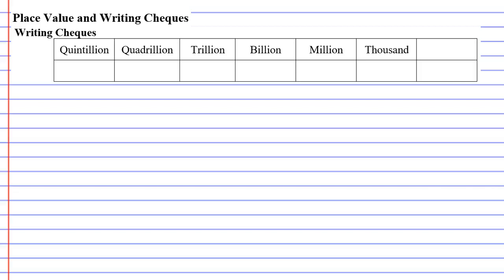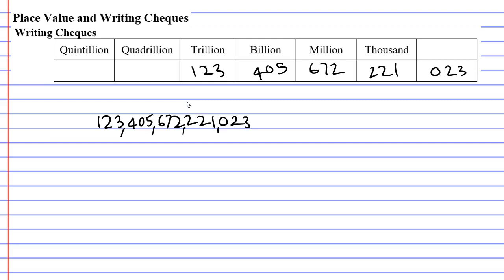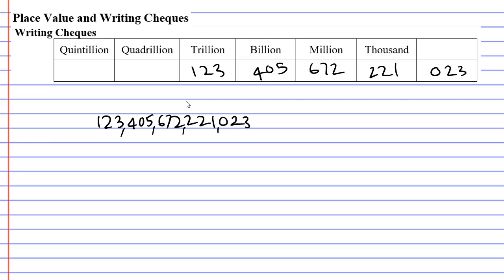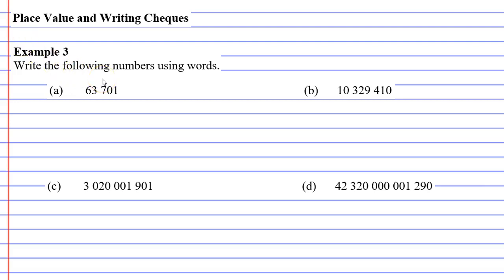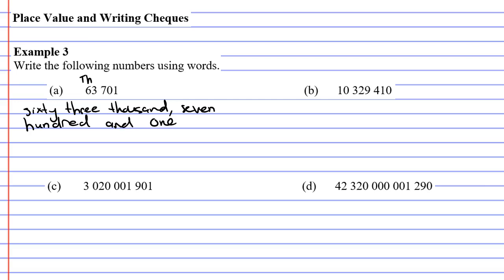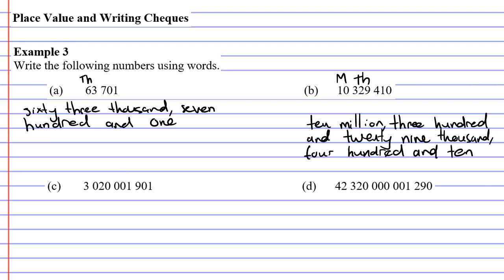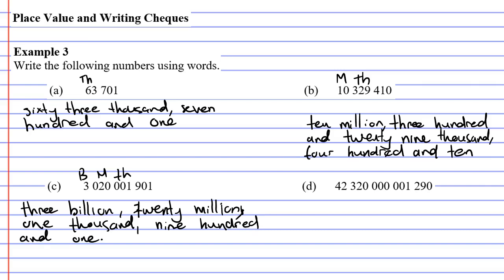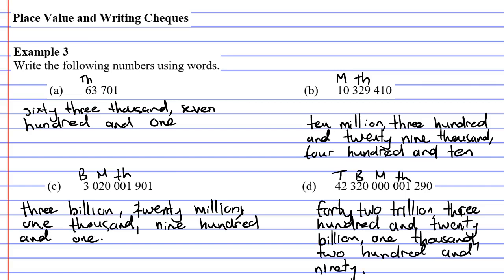1B Place Value and Writing Cheques (3 of 3)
Explains how to represent numbers in words.